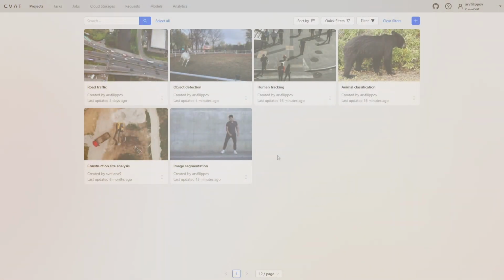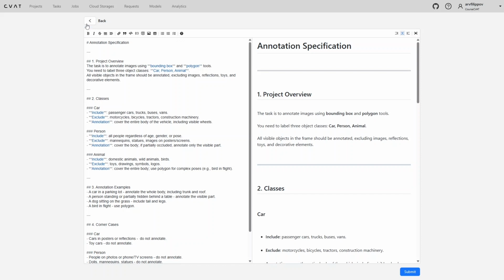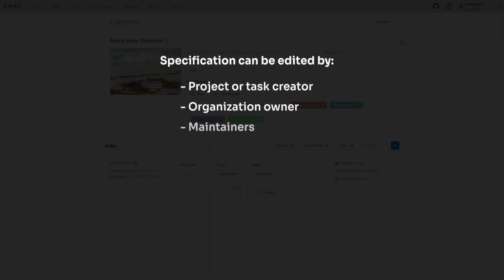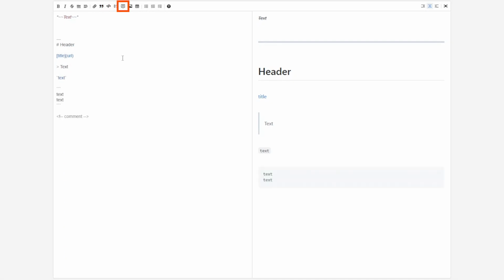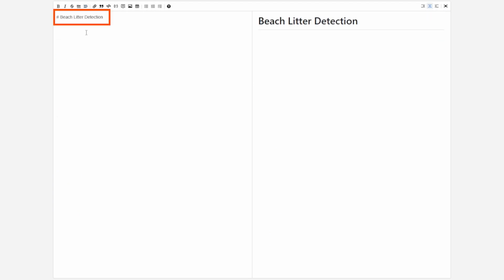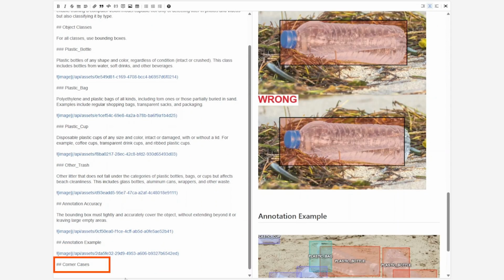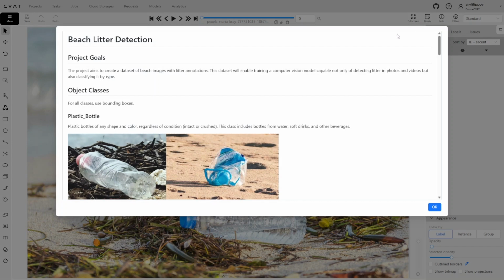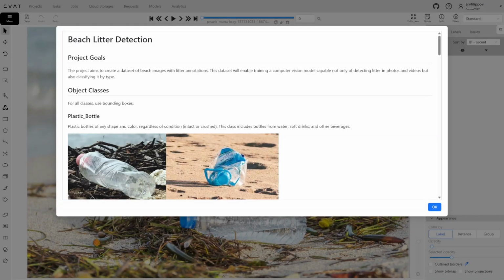Lecture 14. Data Labeling Specification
In this video, we talk about labeling specification, its key elements and role in the annotation workflow, as well as show how to add, edit, and share a labeling specification in CVAT.